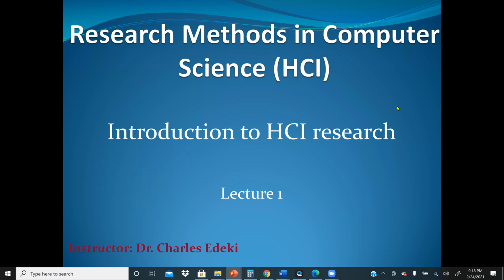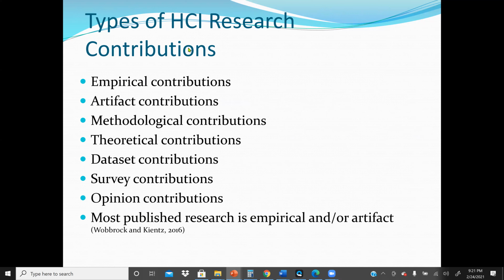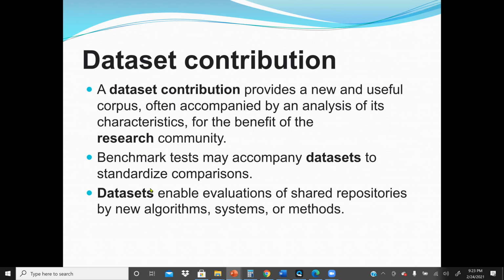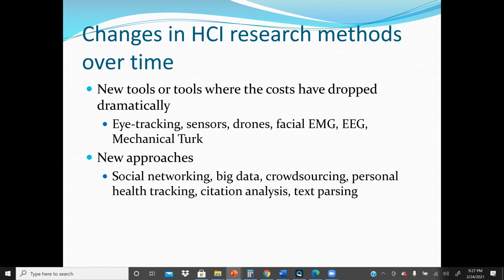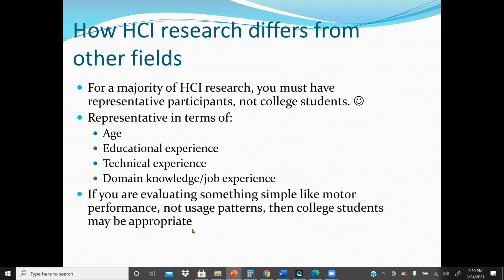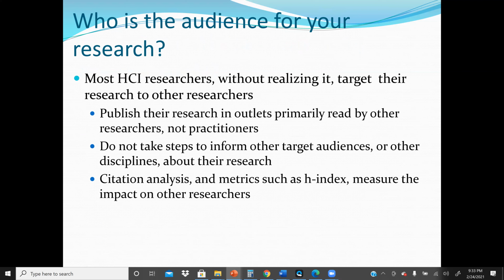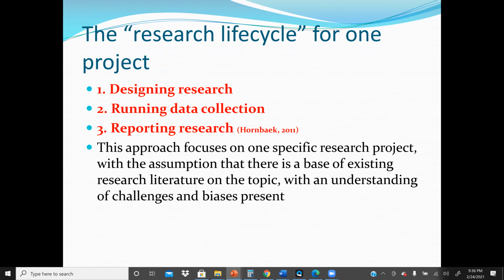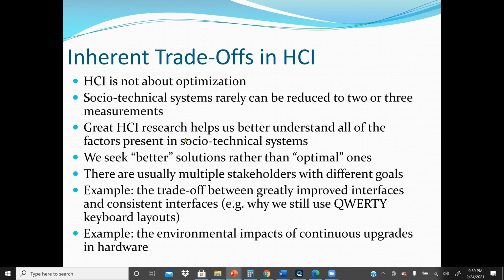Research Methods in Human - Computer Interaction (HCI) : Introduction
Human-computer interaction (HCI) is a multidisciplinary field of study focusing on the design of computer technology and, in particular, the interaction between humans (the users) and computers. While initially concerned with computers, HCI has since expanded to cover almost all forms of information technology design.